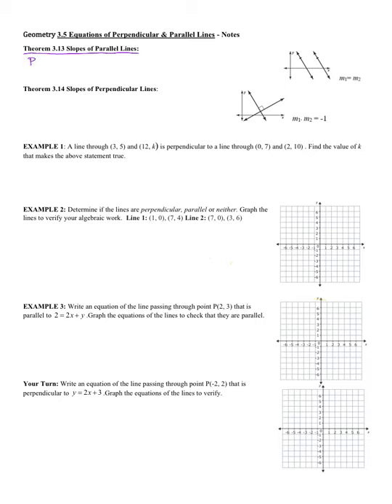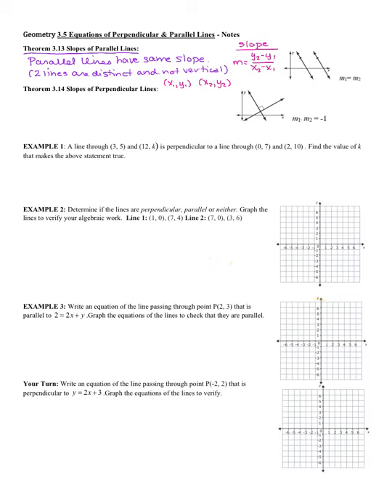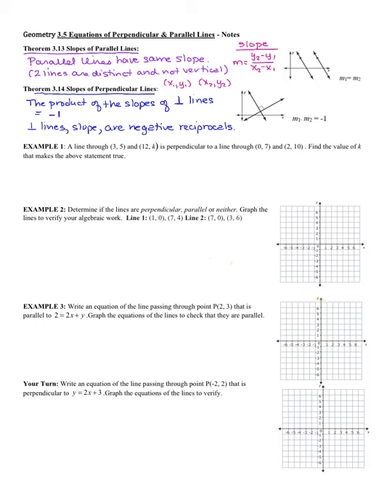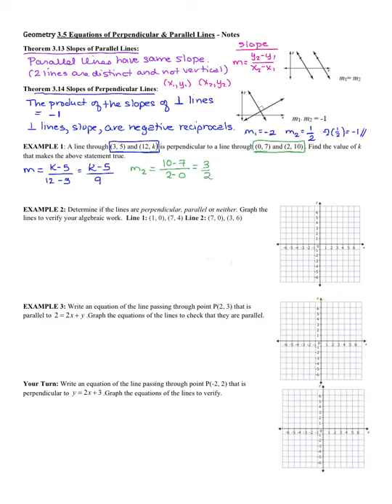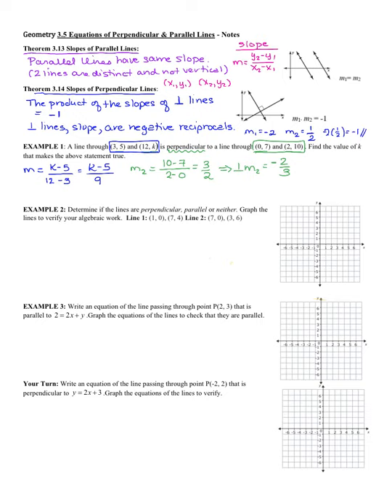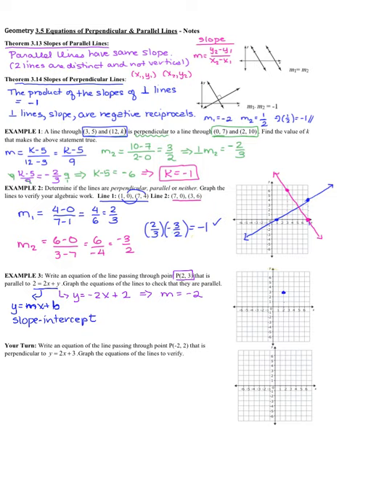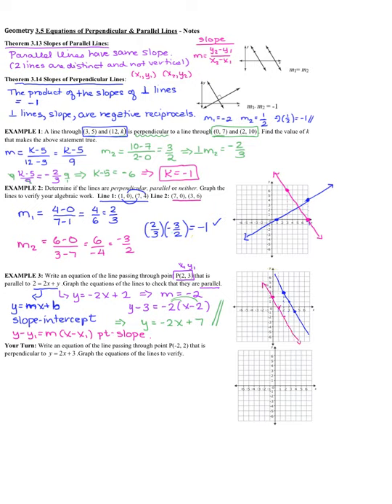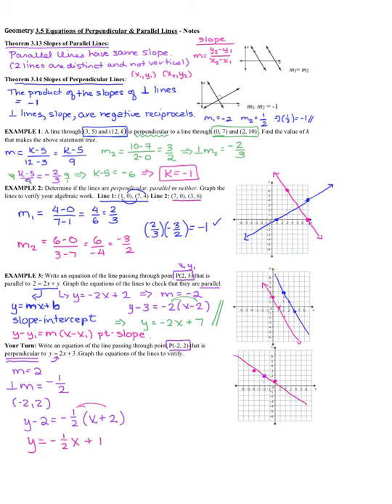Geo 3.5 Notes 20-21